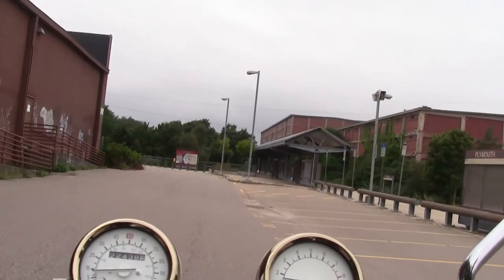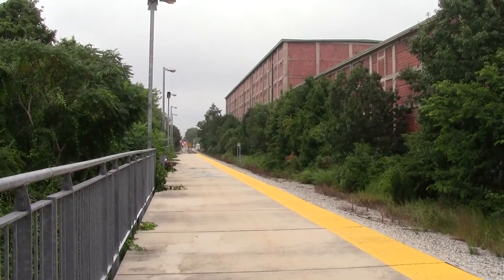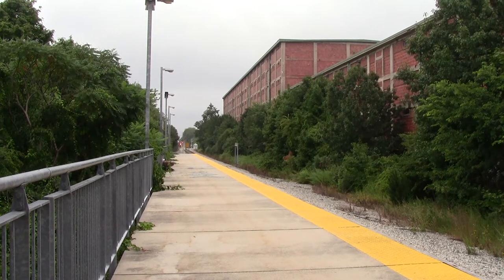Plymouth, MA train station **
Plymouth, MA train station  8/27/2013
2:28 train in and out of station